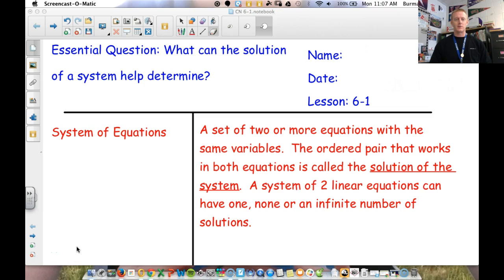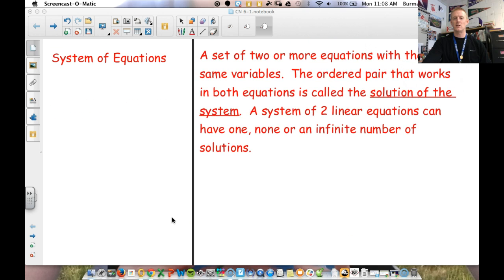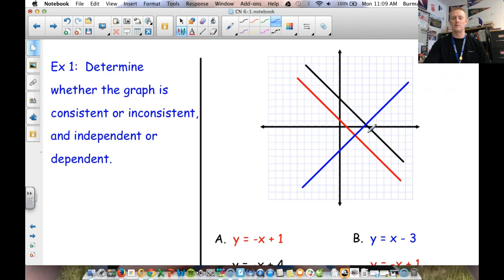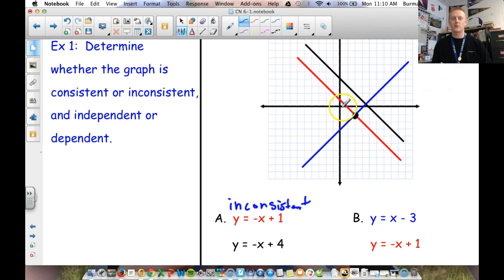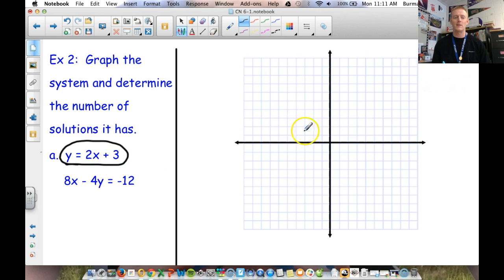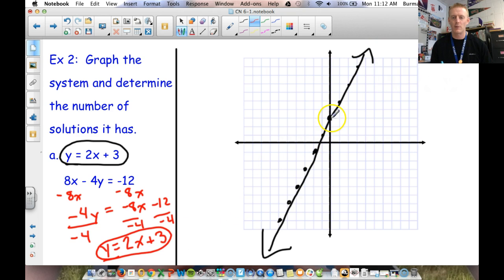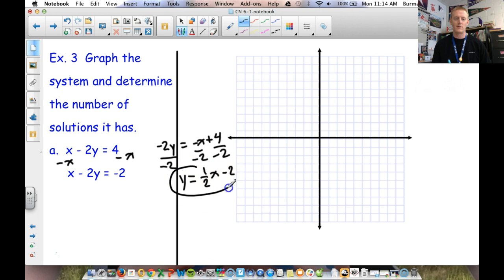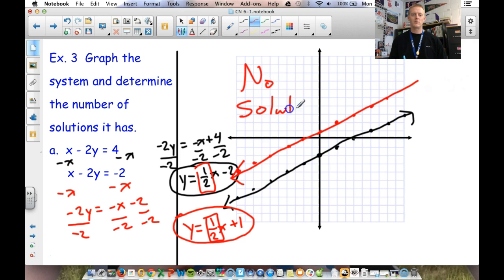Algebra 6.1 Systems of Equations: Graphing